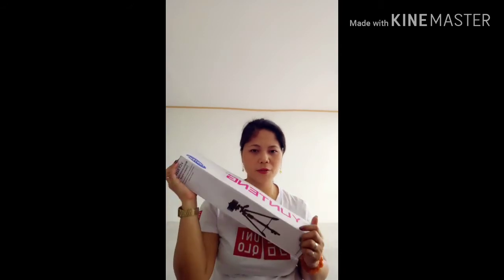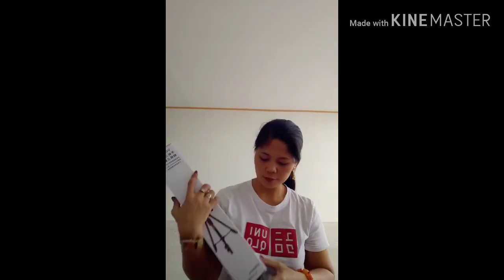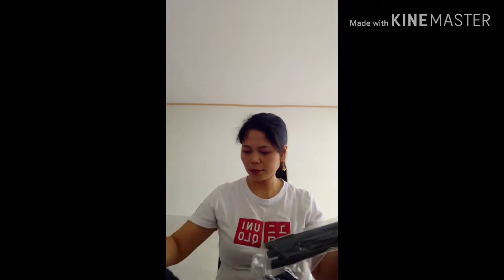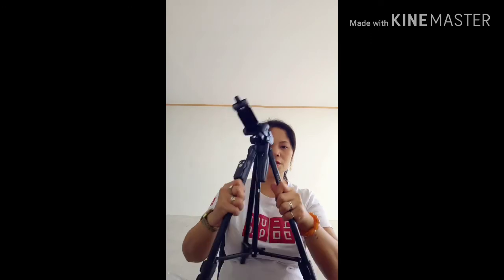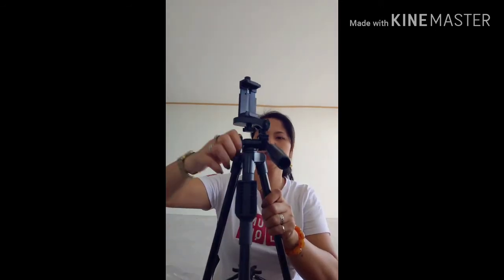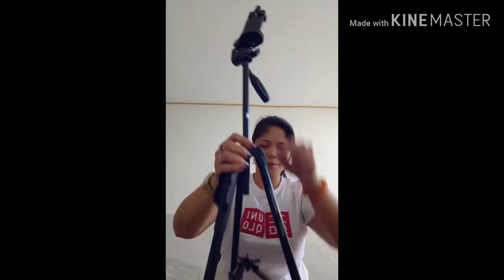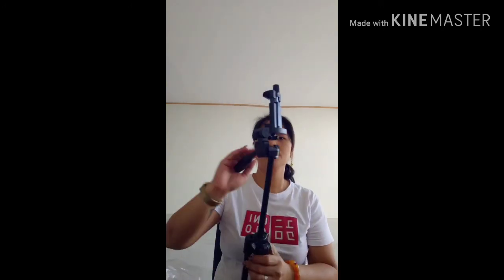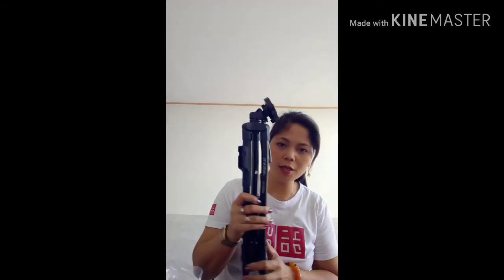Unboxing of My New Tripod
New thing for my next trip to Mount Kopapey and Mt. Fato.